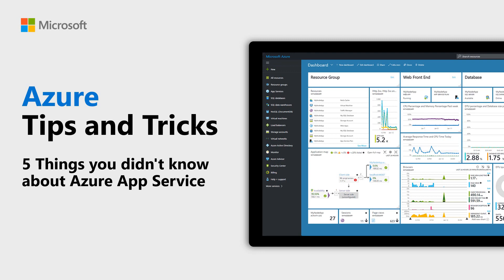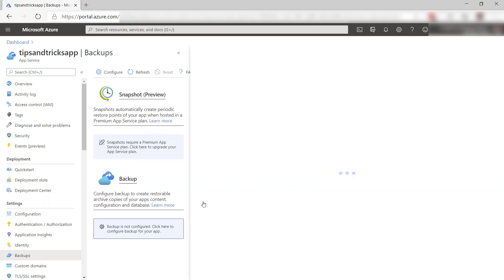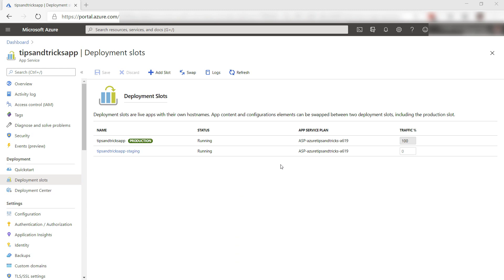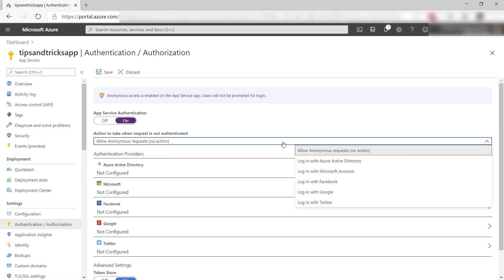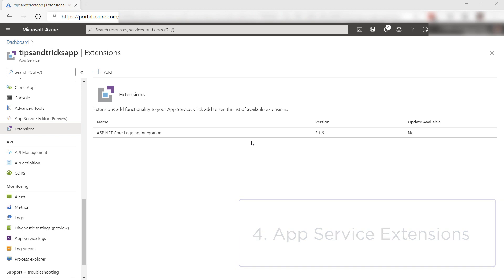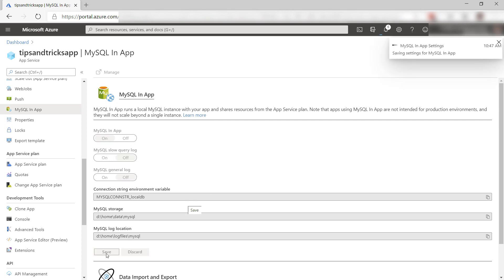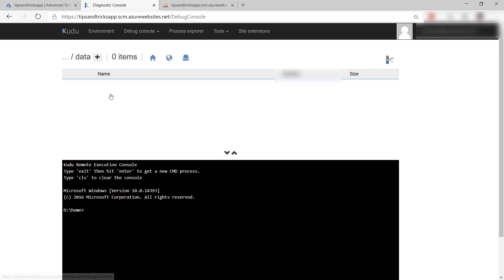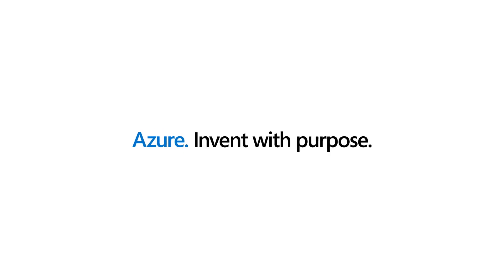5 Things you didn't know about Azure App Service | Azure Tips and Tricks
In this edition of Azure Tips and Tricks, learn about 5 things you didn't know about Azure App Service.